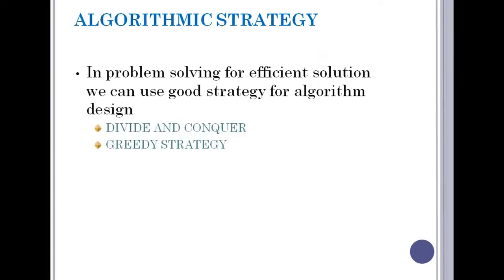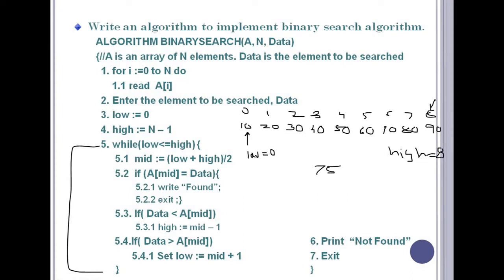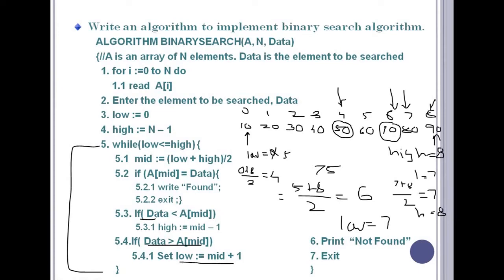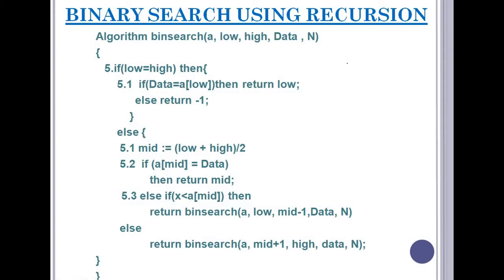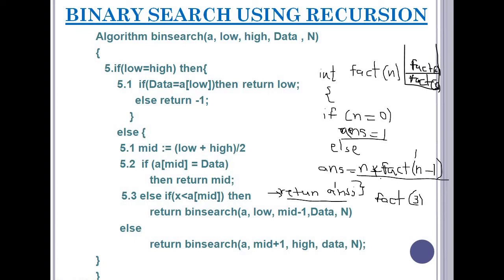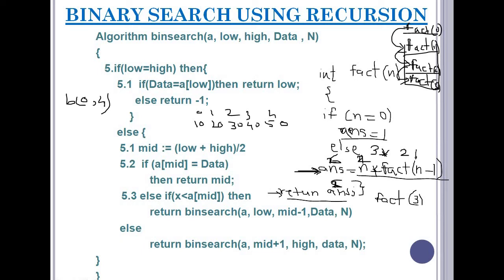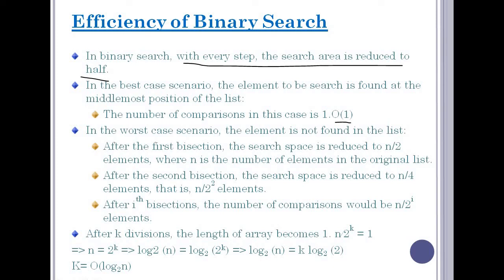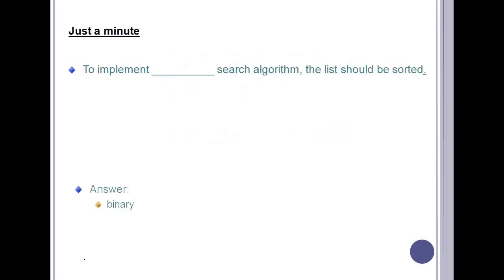Video 10 Divide and Conquer Part2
Divide and Conquer Part2